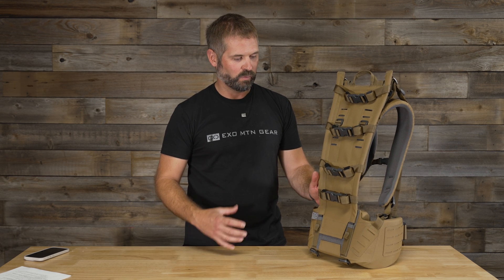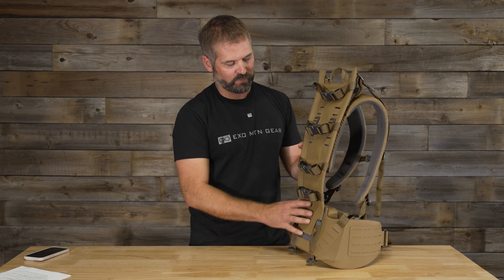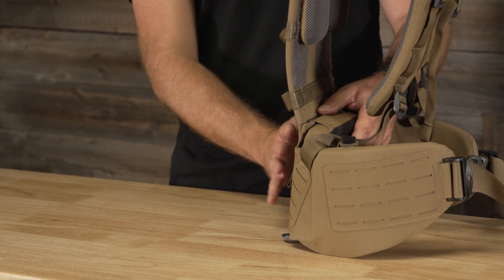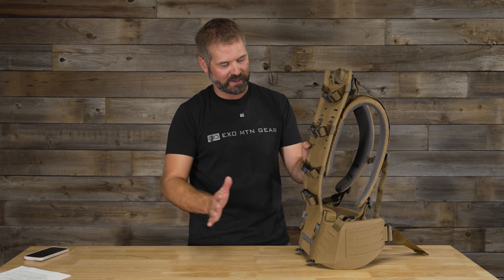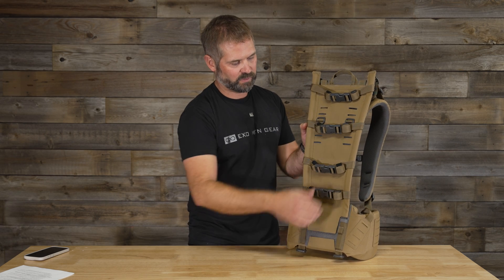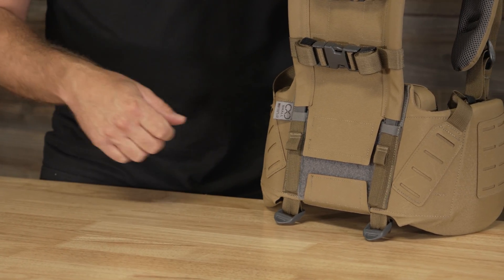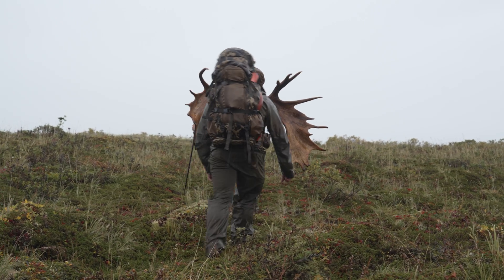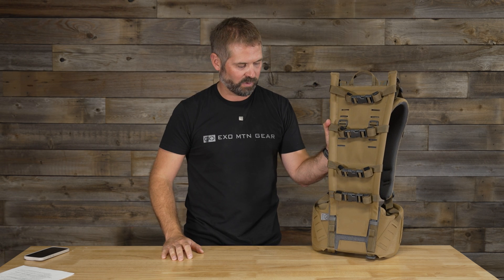K4 Packs — Why do we use a narrow shape for the K4 Frame? — Exo Mtn Gear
Welcome to the "WHY DO WE?" video series. Every stitch and square inch of our K4 Packs are designed on purpose and built for a purpose. The videos in this series will go behind the design to explain why we build our packs the way we do.

This video explains why we use a narrow shape for the K4 Frame — including how the shape benefits fit and performance, and why the narrow shape is not a limiting factor with large, heavy, awkward loads.